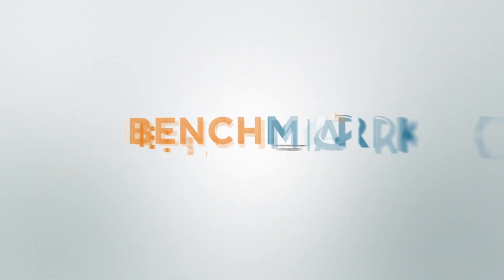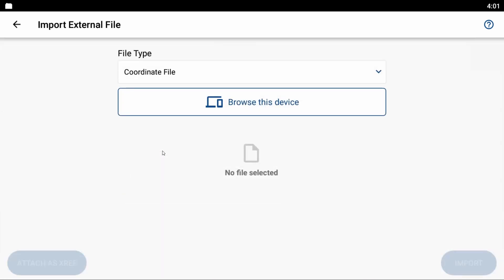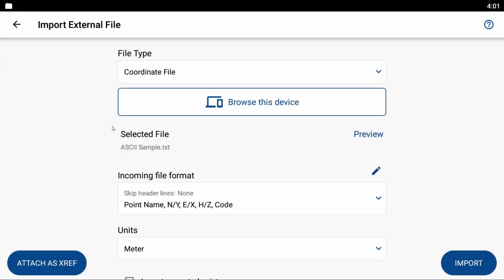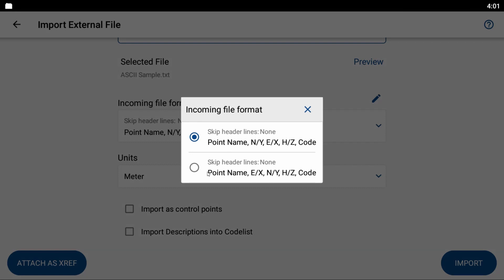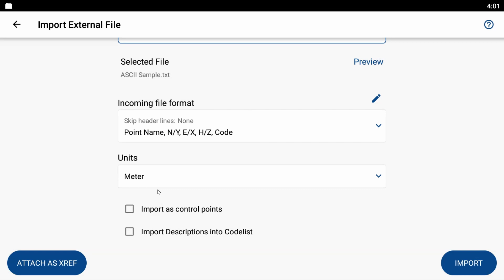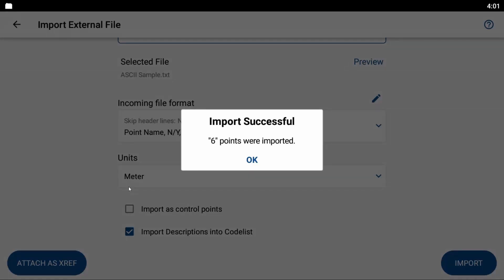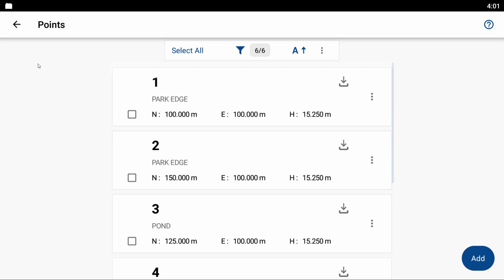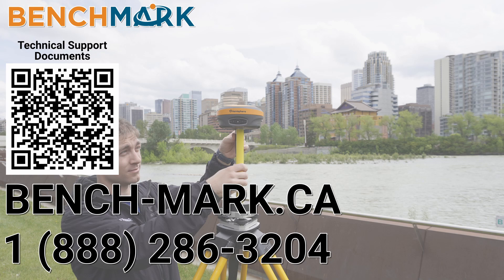FieldGenius for Android: Importing a .TXT or .CSV File | Bench Mark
In today's video, Nolan from Bench-Mark.ca shows you how to import an ASCII file into MicroSurvey's FieldGenius Android.